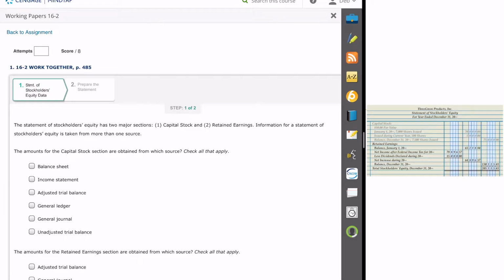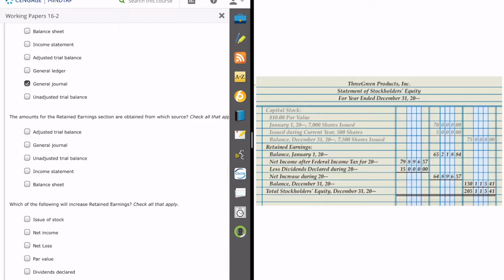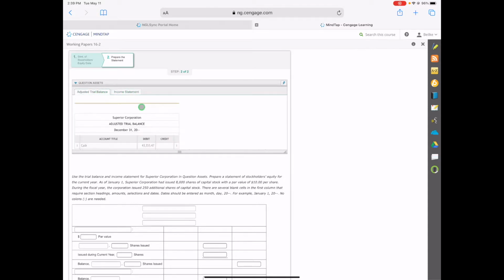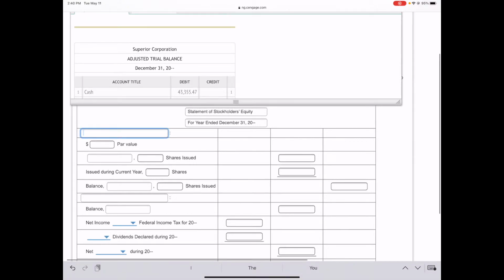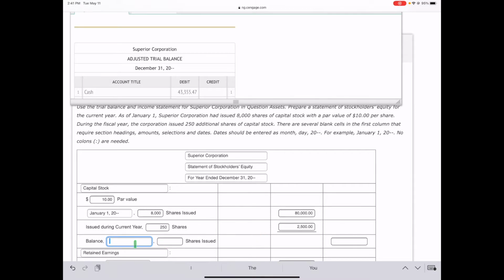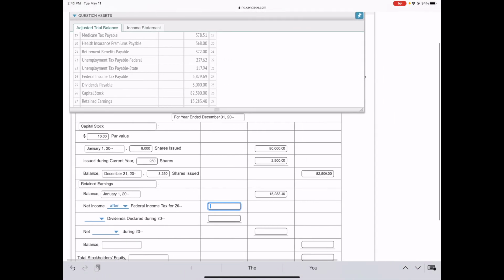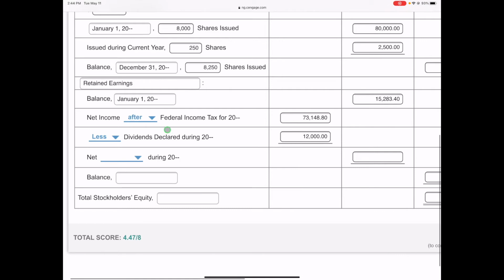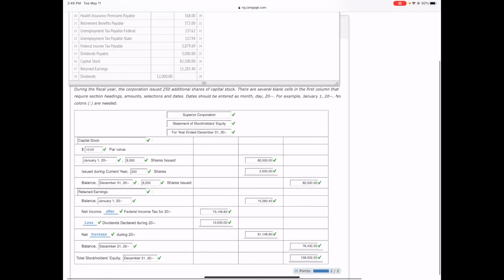Accounting Work Together 16-2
Distance Learning
May 2021